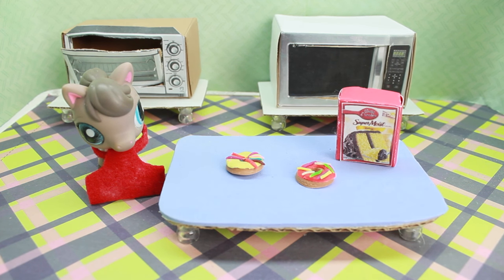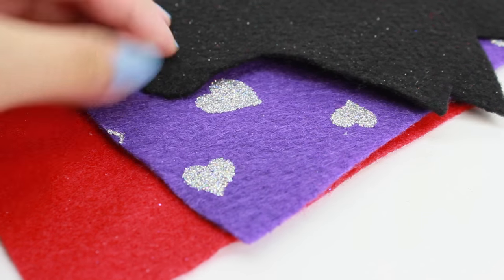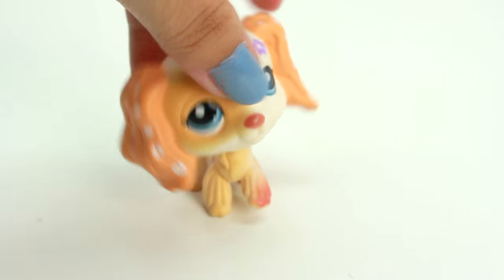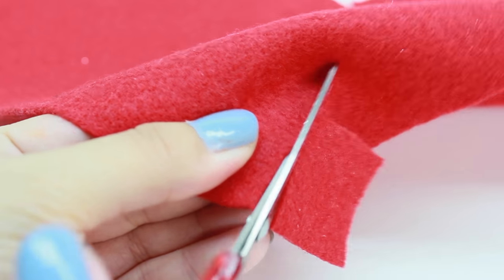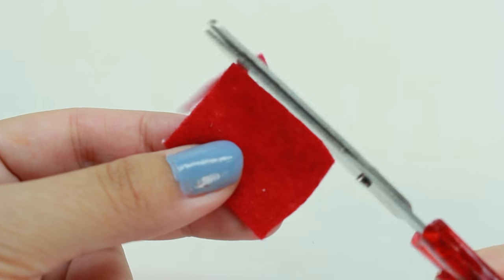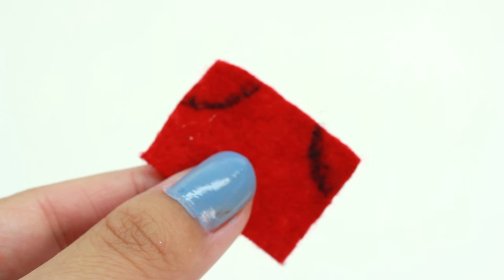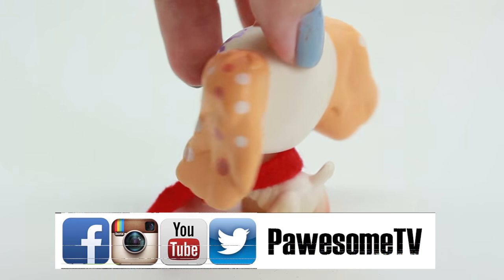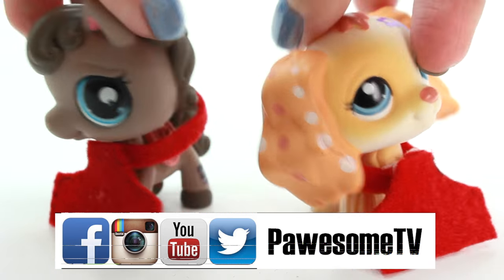LPS - DIY Kitchen Apron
Hey PawesomeTV fans! I haven't done a DIY in a while...so here it is! Hope you enjoy this super easy & cute DIY kitchen apron!

I'd love to see it! Stay pawesome! Love ya!